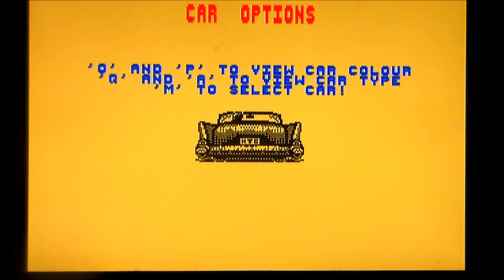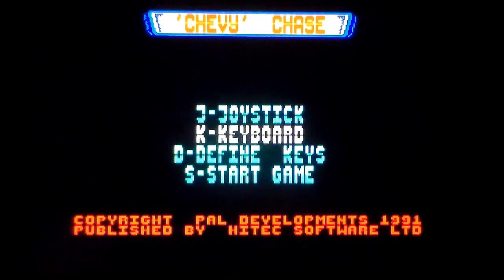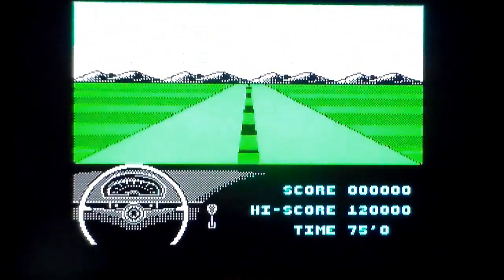Chevy Chase On ZX Spectrum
A quick and very poor game play of the budget racer Chevy Chase on the ZX Spectrum.